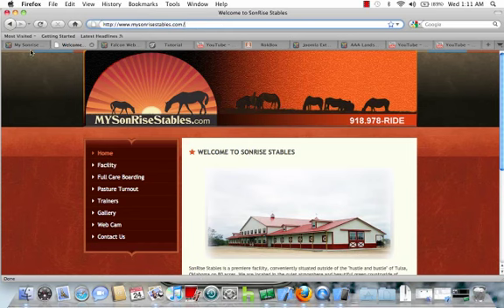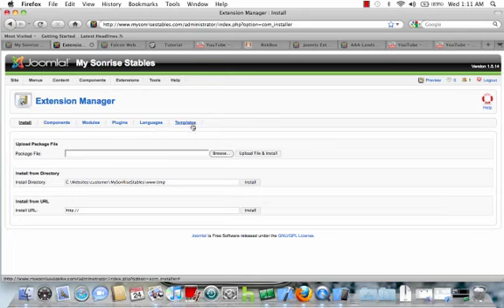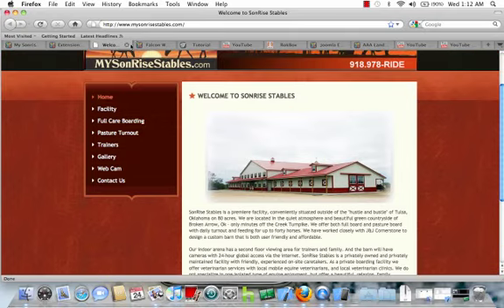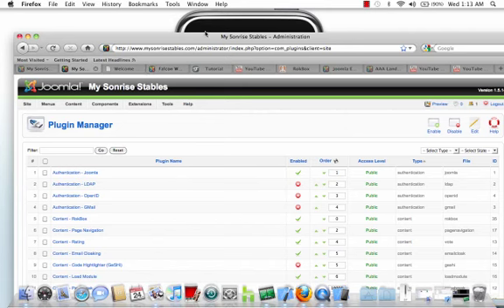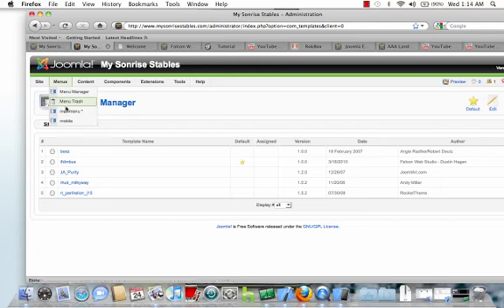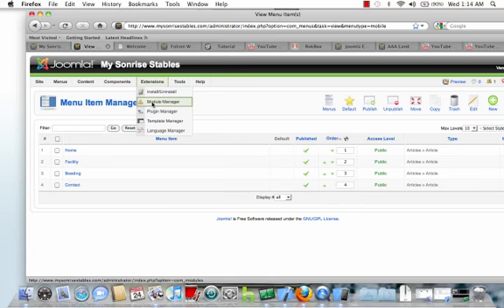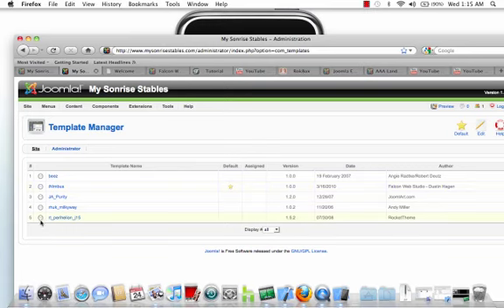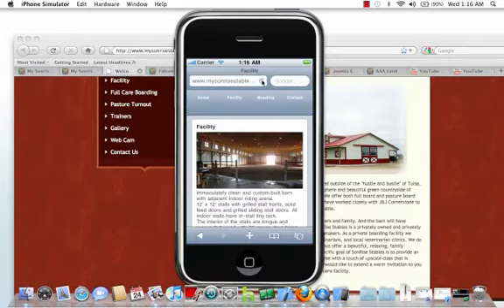iNimbus Tutorial- Video 3 Installation